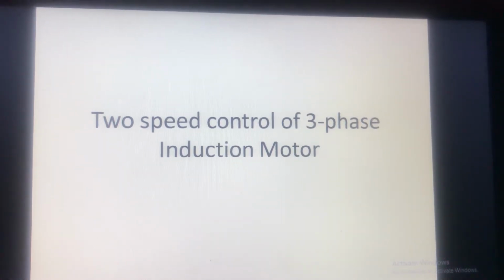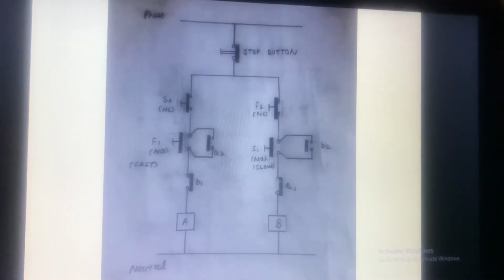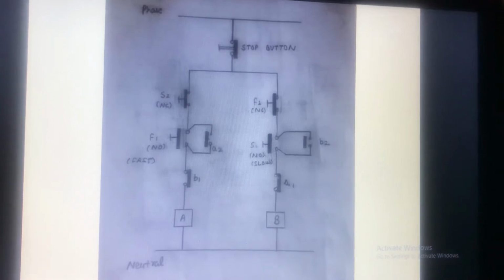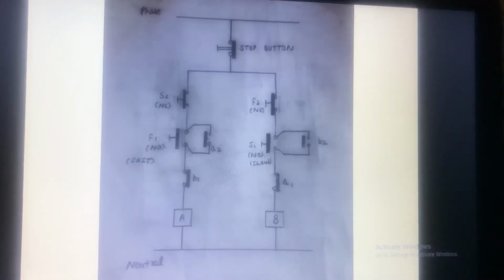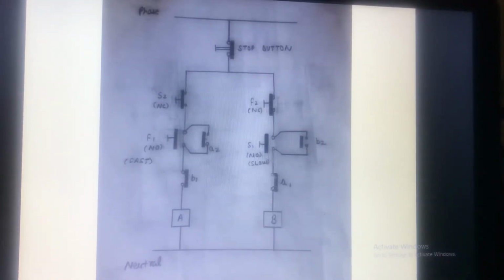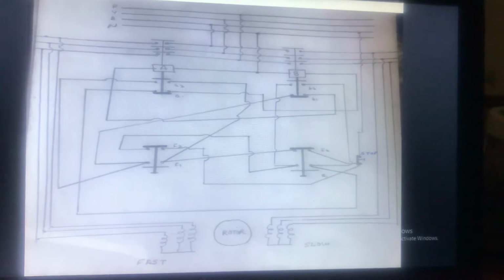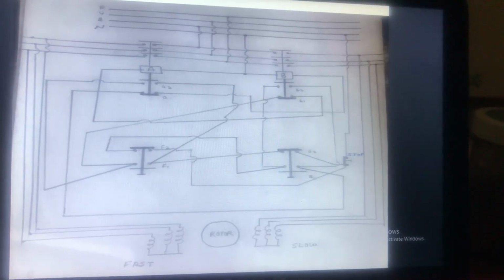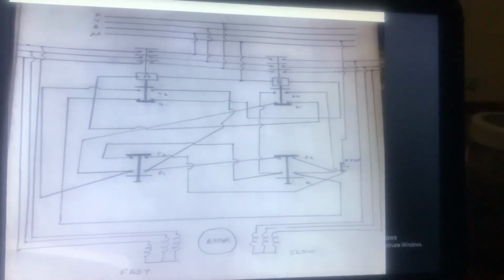Two speed control of Three Phase IM